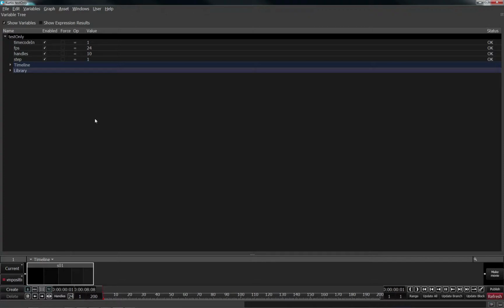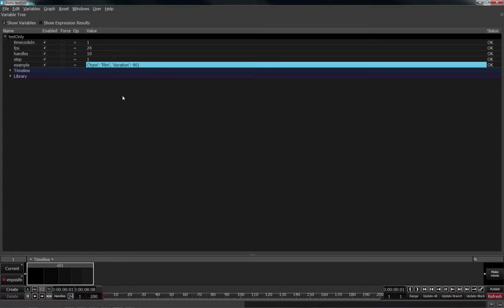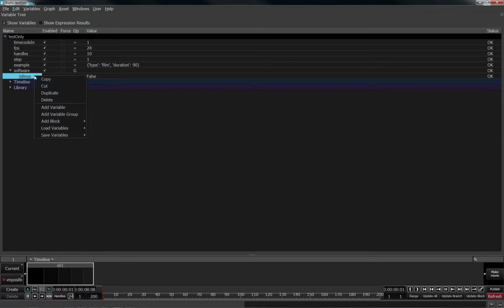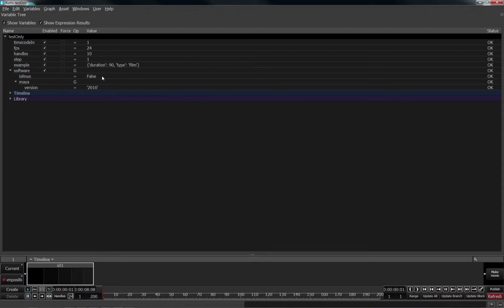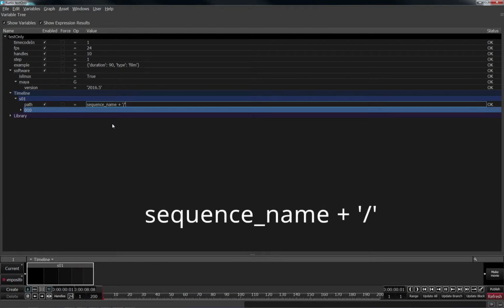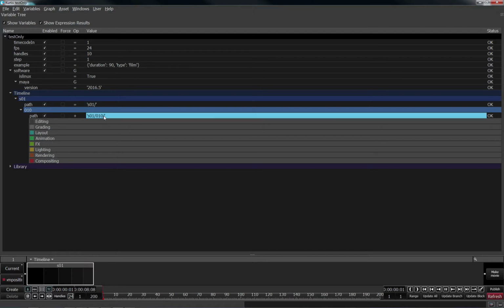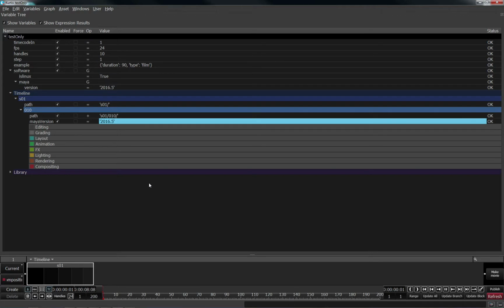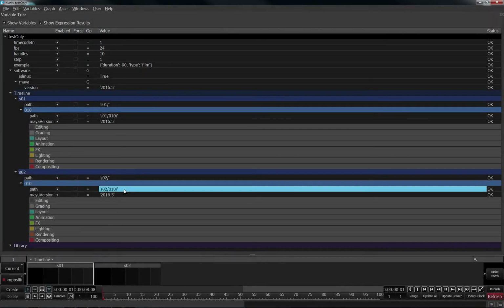03.VariableTree (2/2) - Create Variables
How to create variables in the VarTree